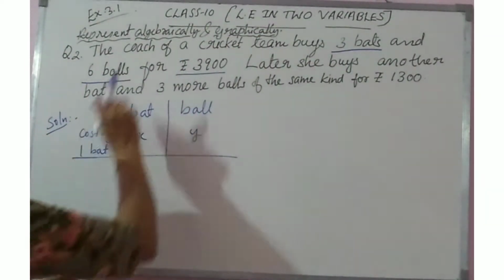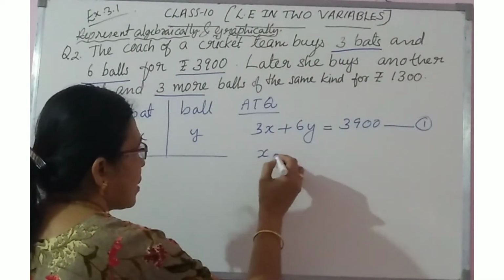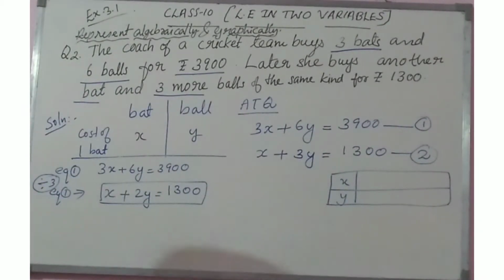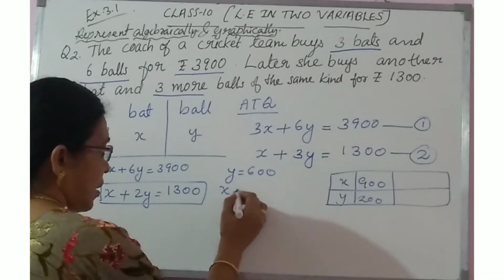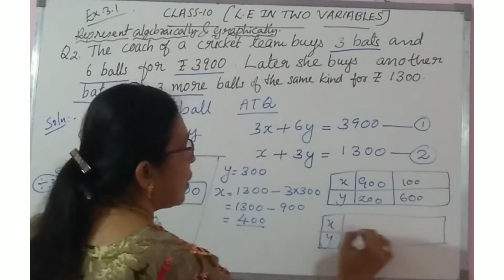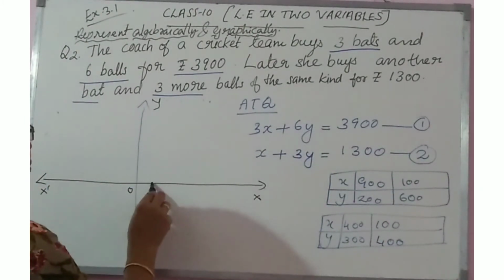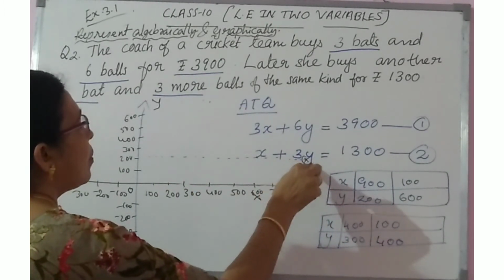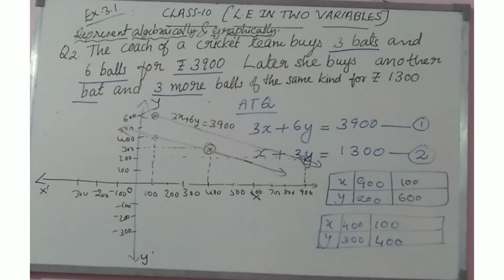PAIR OF LINEAR EQUATIONS IN TWO VARIABLES CLASS 10 CBSE Exercise 3.1 Q2)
PAIR OF LINEAR EQUATIONS IN TWO VARIABLES CLASS 10 CBSE Exercise 3.1 Q2) The coach of a cricket team buys 3 bats and 6 balls for Rs 3900. Later, she buys another bat and 3 more balls of the same kind for Rs 1300. Represent this situation algebraically and graphically.